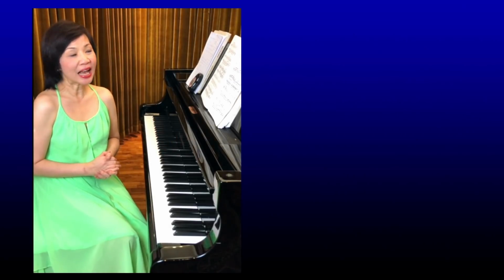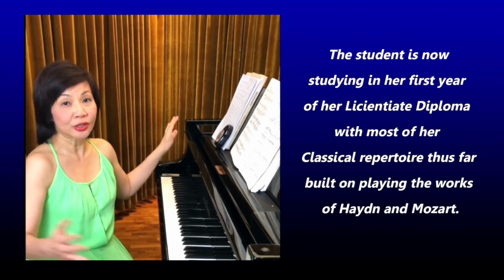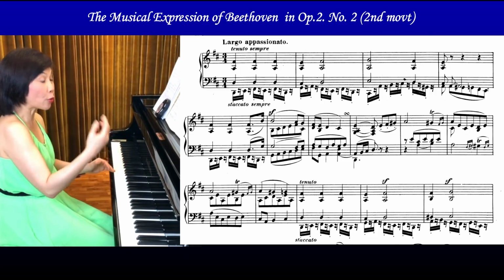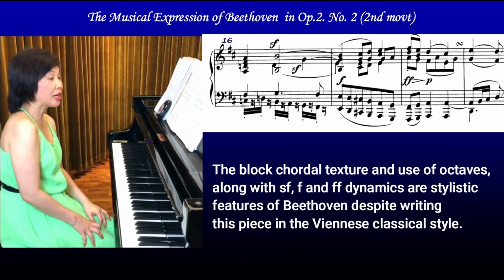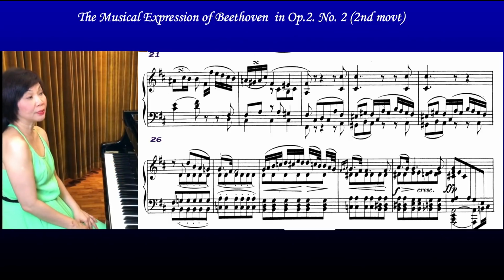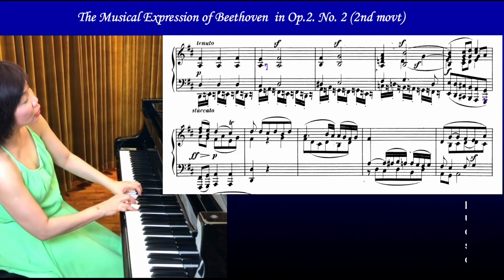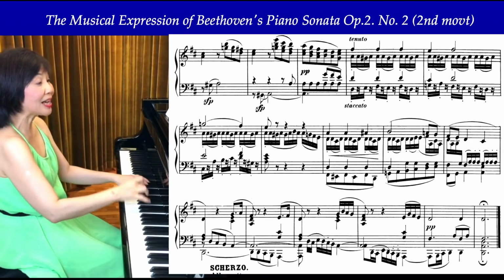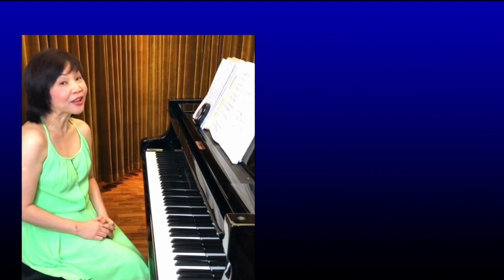Piano Lesson: Beethoven's Piano Sonata in A major Op. 2 No. 2 (2nd movement) by Josephine Koh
Thoughts would run high during some of my teaching days.  This is the first part of my Vlog on two of my Licientiate diploma students' lessons.  It intrigues me on how both Beethoven and Mozart have treated their slow movements. Their creative ideas reveal their personalities, influences and inclinations.  With thoughts to share, my approach puts together their compositional techniques and expressive musical language.

Preparing for ABRSM or ARSM diploma examination?
Watch: "J.S. Bach: Prelude and Fugue No. 14 in F sharp minor, from The Well Tempered Clavier Book 1"